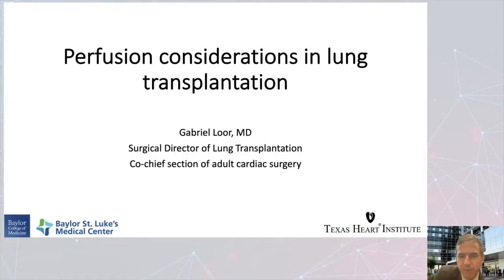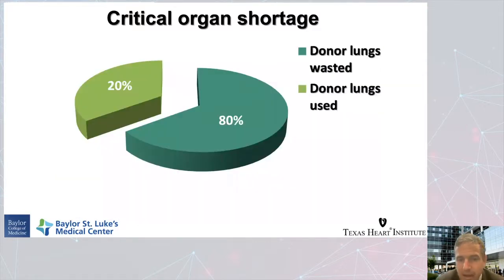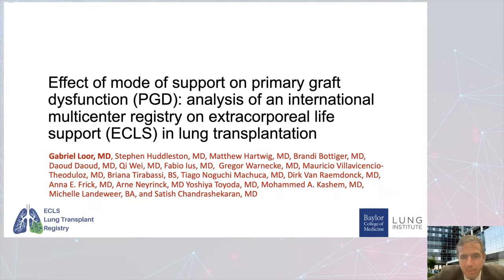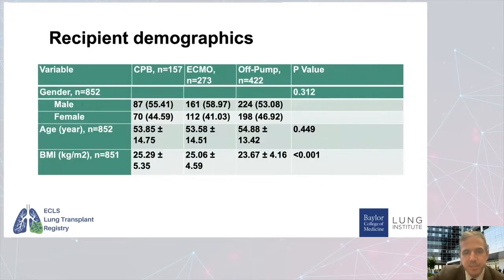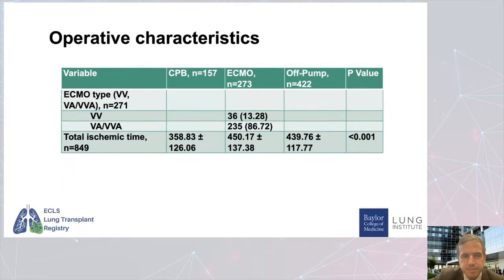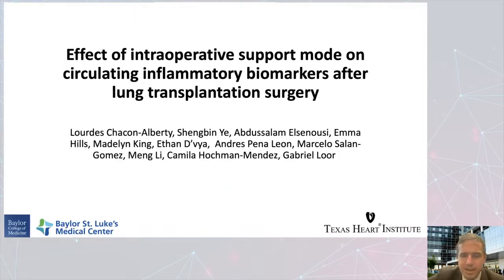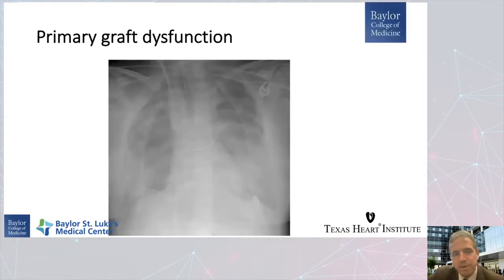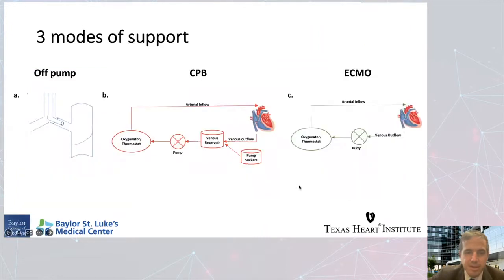Perfusion Considerations in Lung Transplantation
Dr. Gabriel Loor, Teaching Staff, Thoracic Surgery Residency presenting at the Texas Heart Institute 2022 Perfusion Conference.